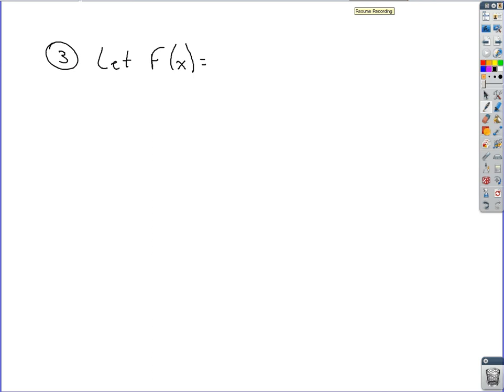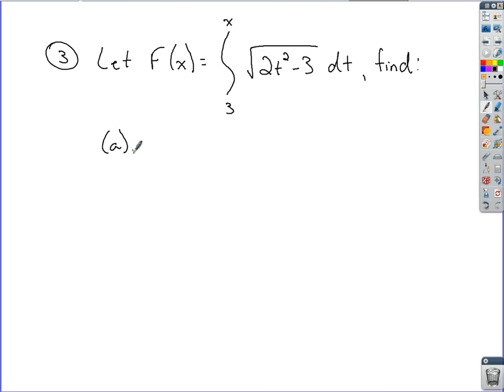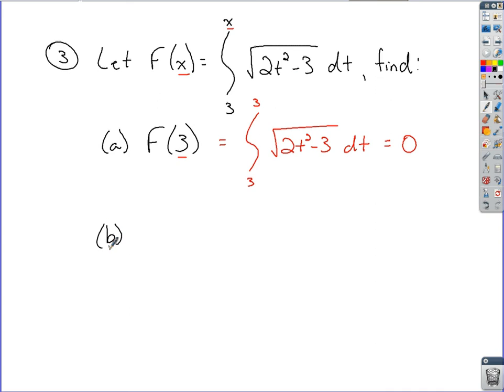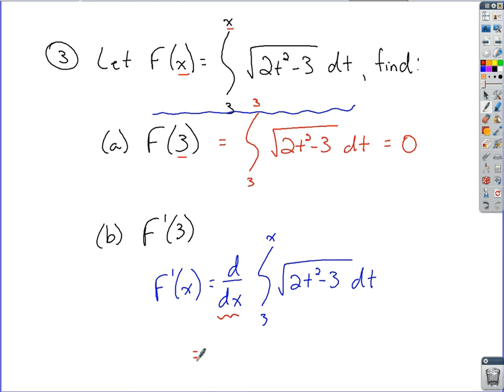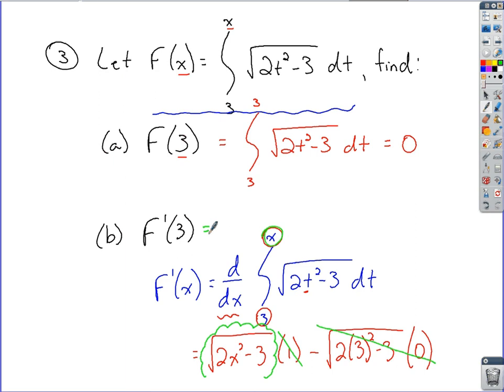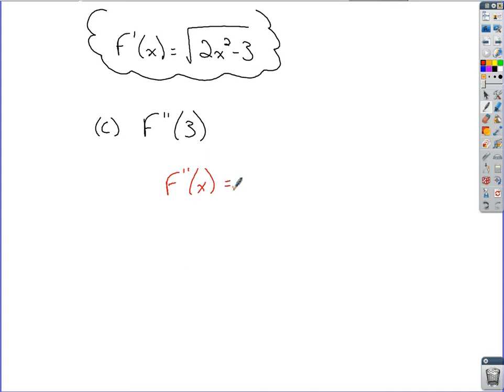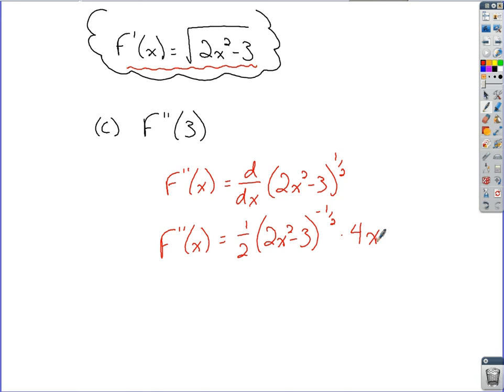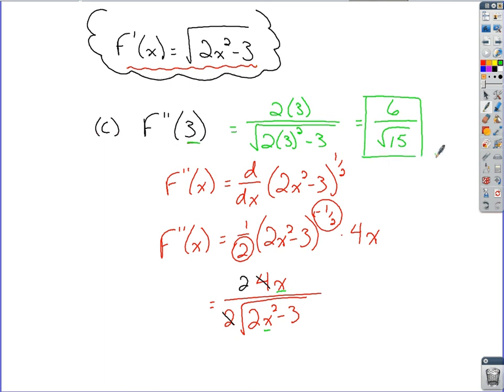Calculus - Other Applications of the Second Fundamental Theorem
This is the second part of an earlier lesson which demonstrates how to apply the Second Fundamental Theorem of Calculus.